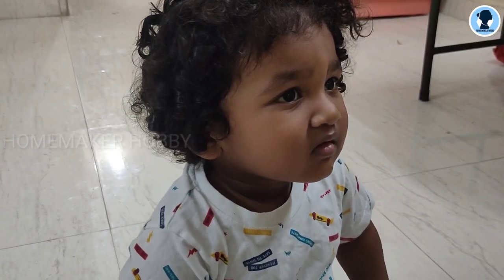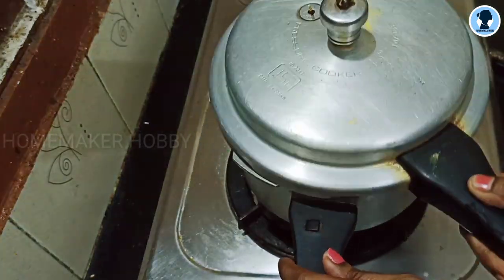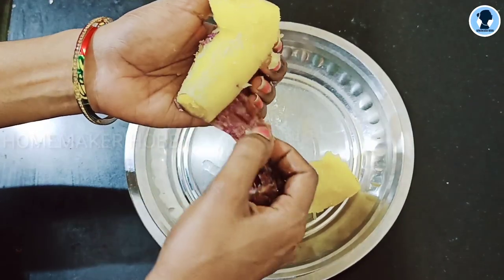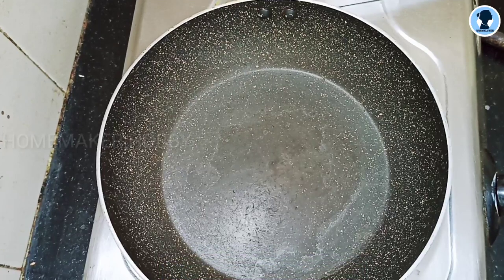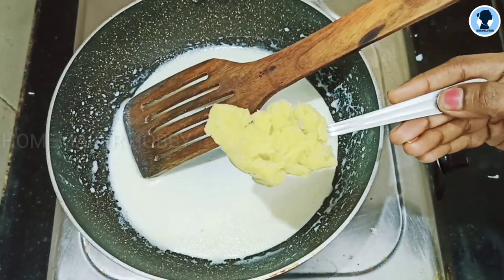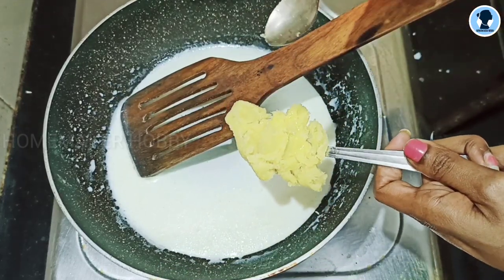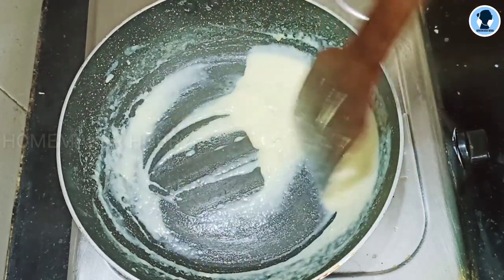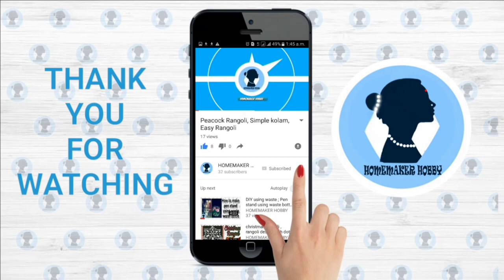Healthy snack for baby | 1 year baby food | sweet potato recipe | Tamil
Ingredients
1. Sweet potato -1
2. Milk -1cup
3. Jaggery -1 tsp
4. Ghee - half tsp

Method
1. Cook sweet potato bin a cooker until 4 whistles
2. Take out, peel the skin and mash the cooked sweet potatoes.
3. Heat the kadai add half tsp of ghee and add the boiled and cooled milk to it
4. After the milk boiled add the mashed sweet potatoes to it and add jaggery to it.
5. Make it to boil until it gets thicker and transfer to another bowl once it is done.